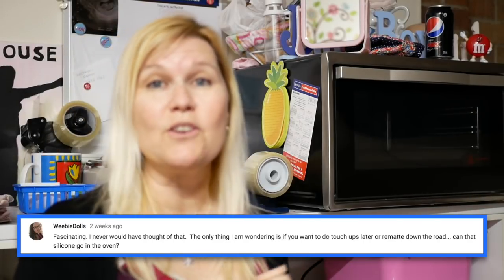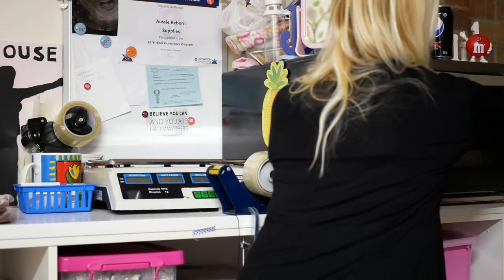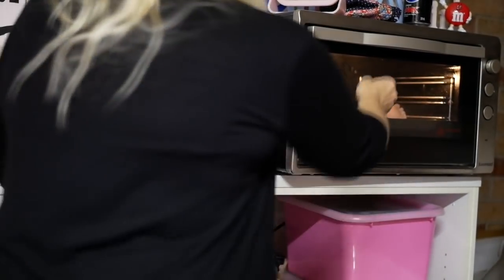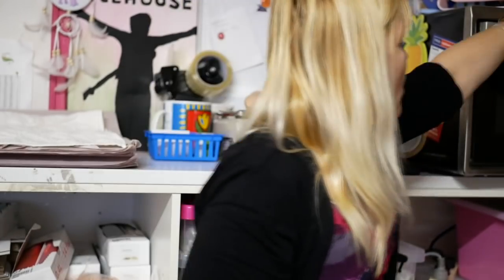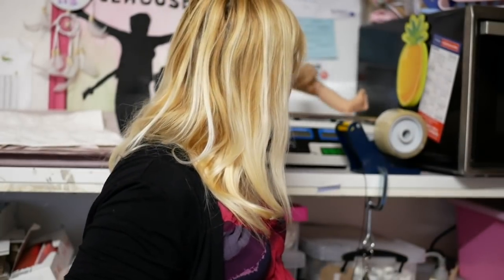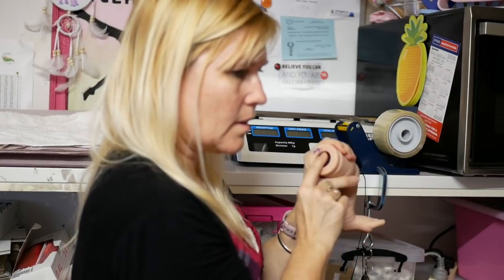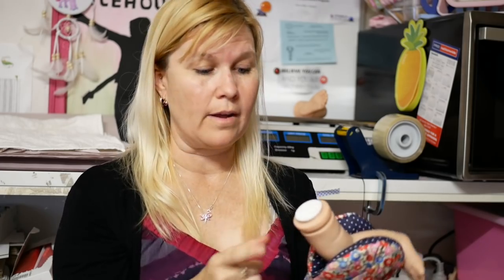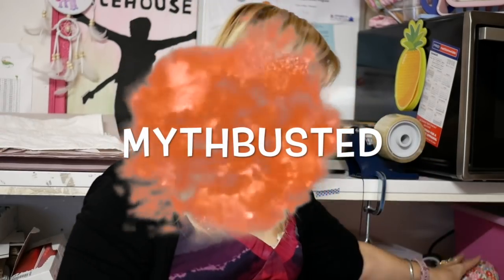Reborn Baby Doll MYTHBUSTING~ Episode Two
As a continuation from our last Mythbusting video this video we work with the limbs we filled with Silicone and put them in the oven to see if we can repaint and place in oven after filling, can they still be heated.